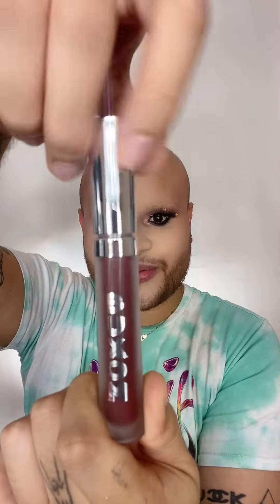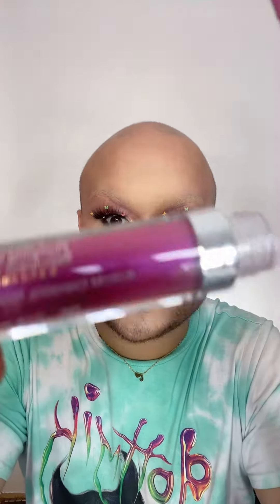Buxom Full-On Plumping Lip Cream First Impression + Try On!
My friends from @buxomcosmetics send me these 2 lip plumpers from their collection to try them out! Which is your favorite?? Have you tried any other buxomcosmetics products?